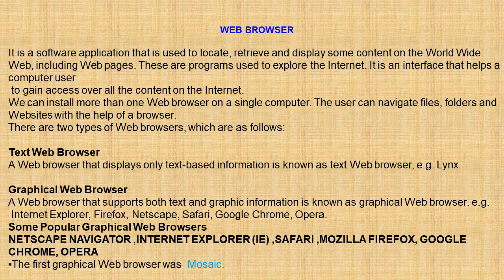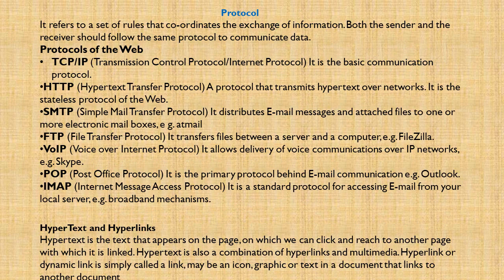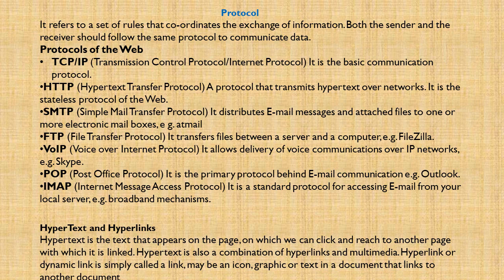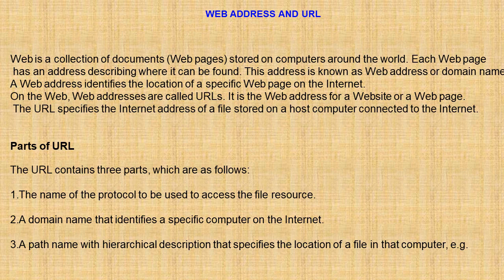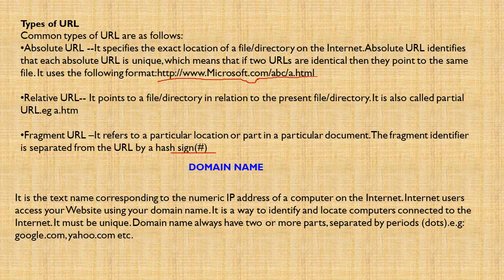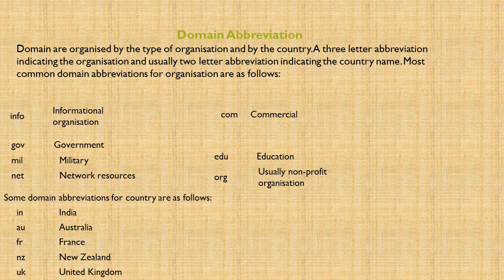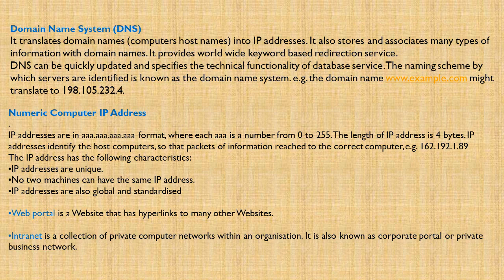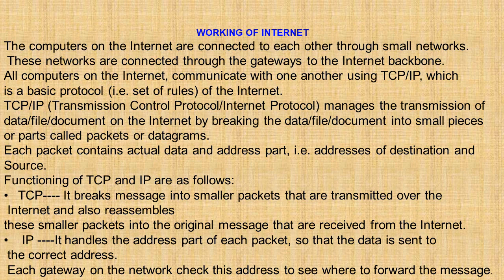class 10 chapter 1